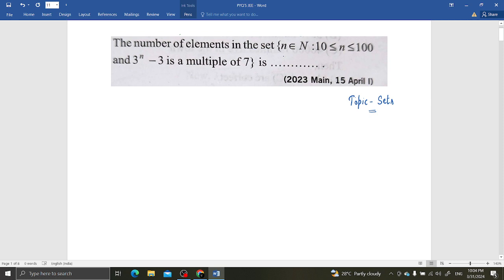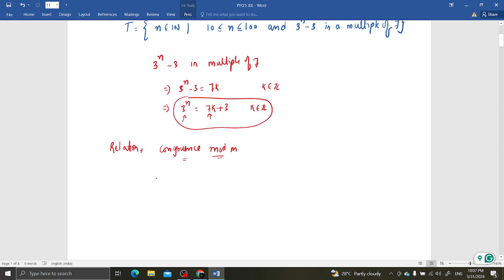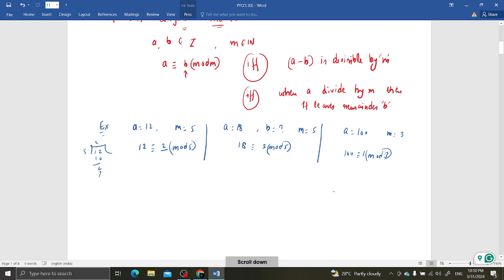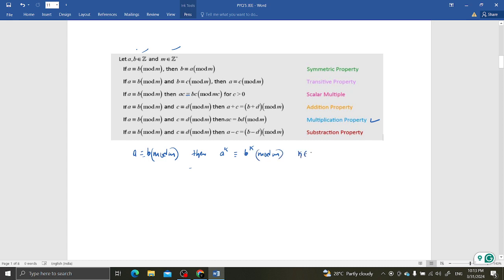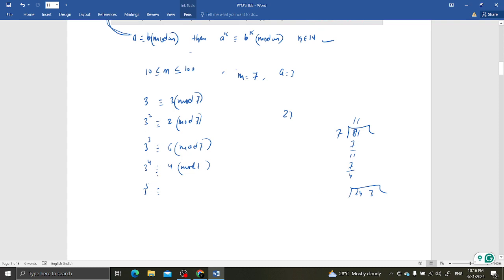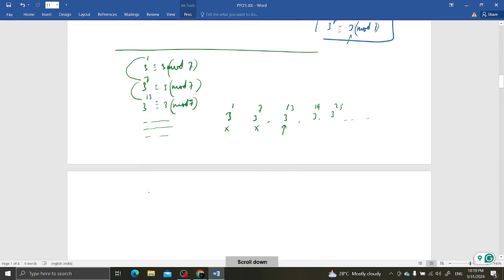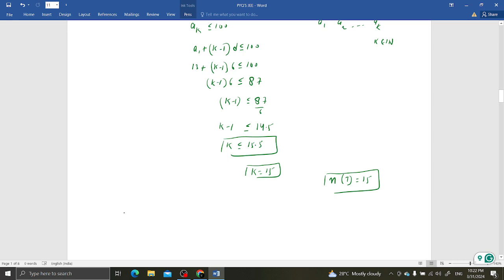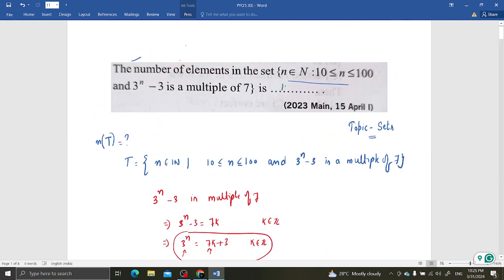IIT-JEE Mains PYQ's || JEE Mains 2023 ||April month|| Concept - Congruence mod reln + A.P